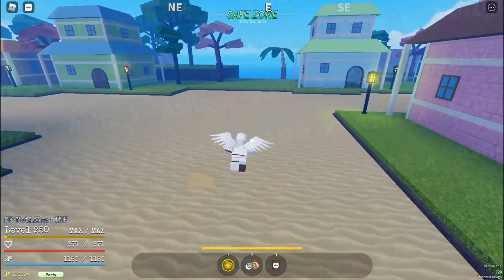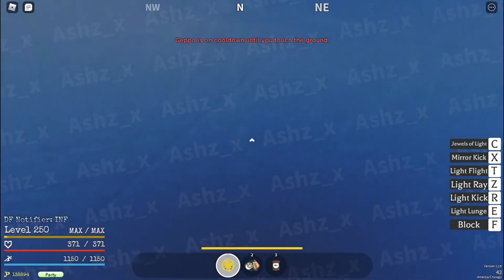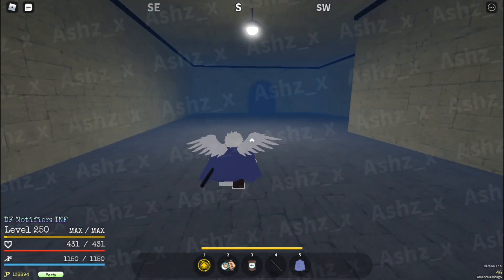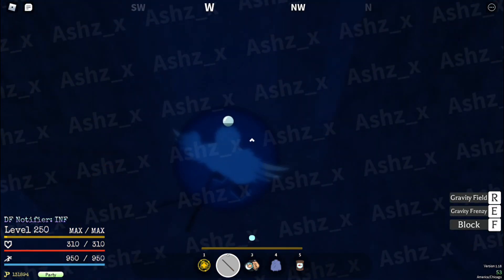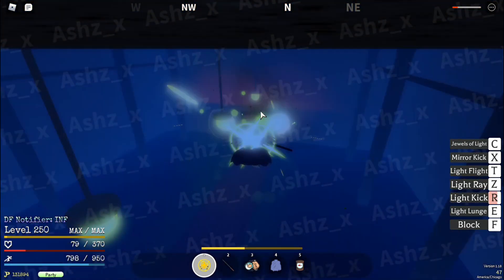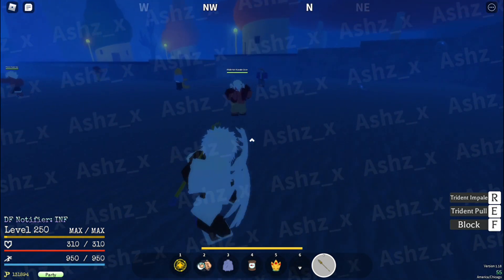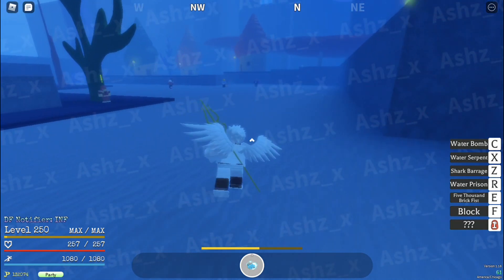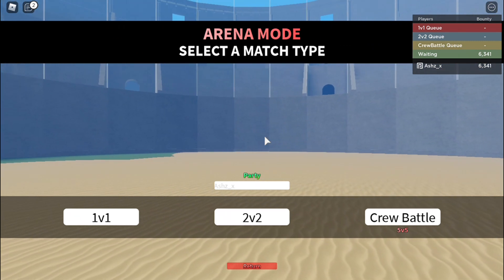FISHMAN KARATE IS FINALLY HERE!| EVERYTHING IN GRAND PIECE ONLINE UPDATE 2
Intro - 0:00
Gravito Fort Location - 0:55
Gravito Fort + Boss drop - 2:37
Fishmen Island Location - 6:27
Fishman Island + Boss drop - 8:34
Fishman Karate Showcase - 13:33
Arna Mode  - 16:32